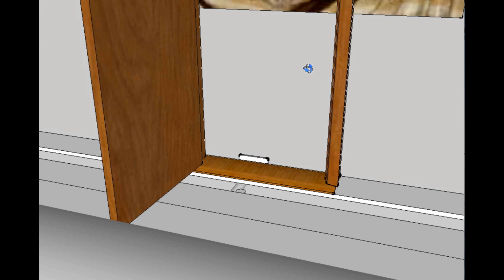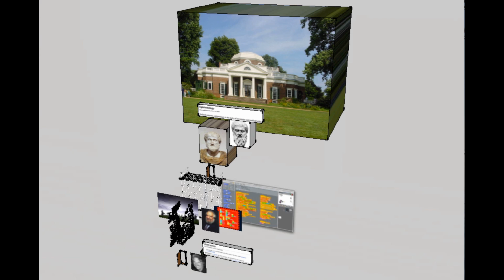Some Thoughts on Thresholds